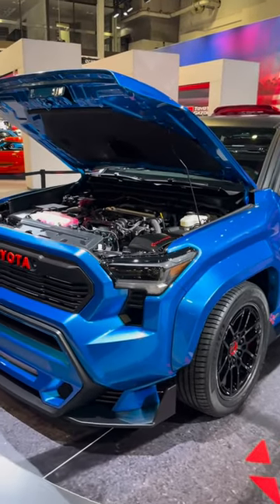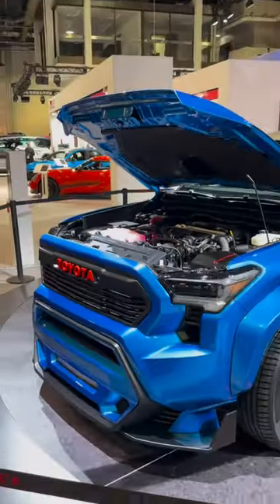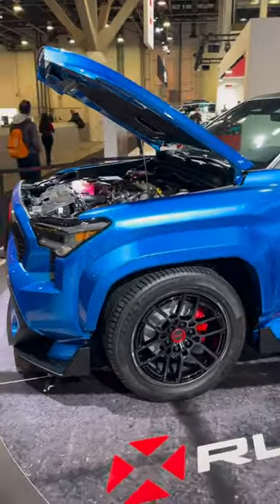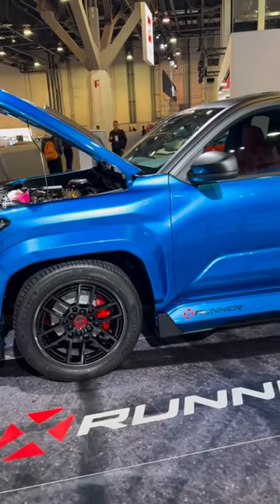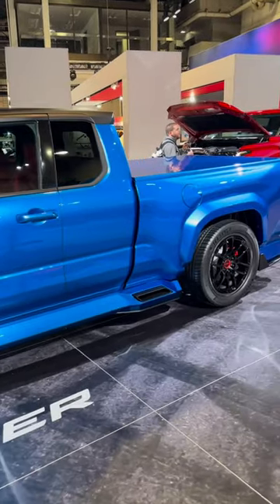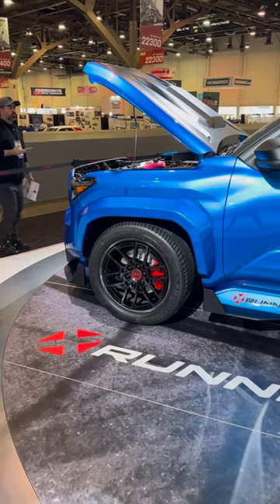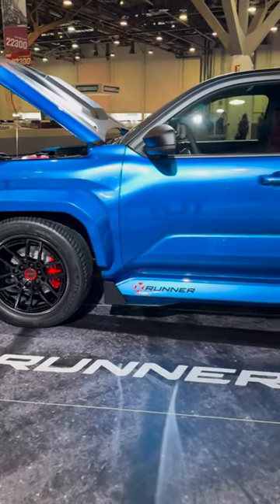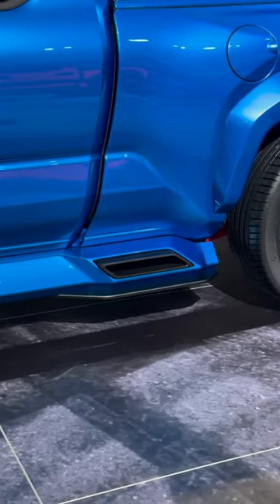The 2024 Tacoma X-Runner is wild!